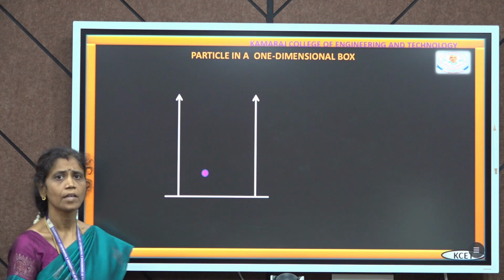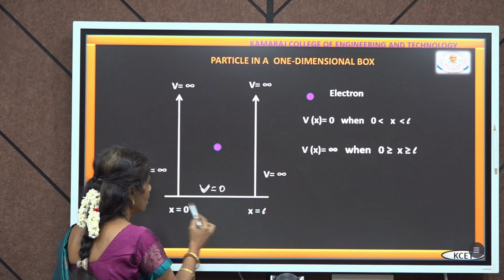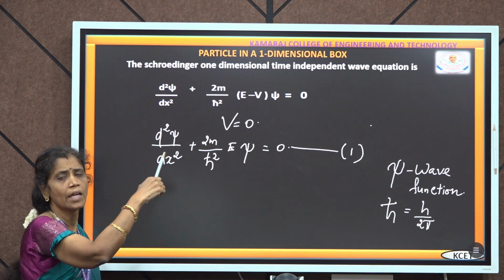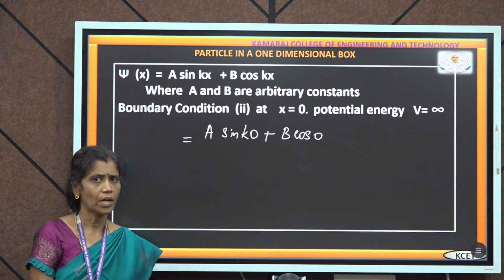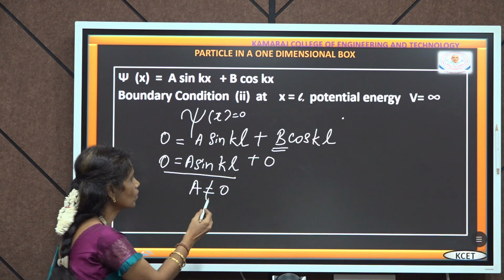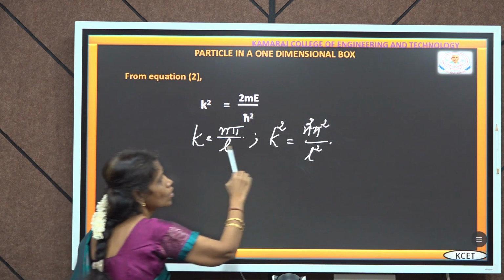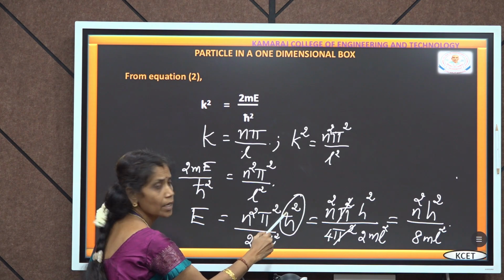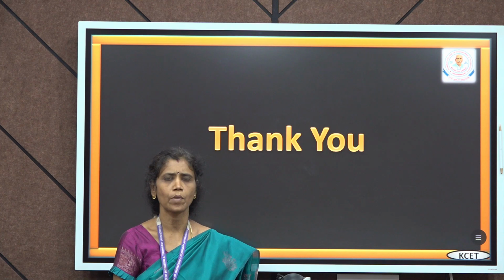PARTICLE IN A ONE DIMENSIONAL BOX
Schroedinger describes the wave nature of a particle in mathematical form and is known as Schroedinger waver equation.The schroedinger wave equation is extremely useful for investigating various quantum mechanical problems. With the help of this equation and boundary conditions, the expression for the wave wave function is obtained. This video explains the particle confined in a one dimensional box.